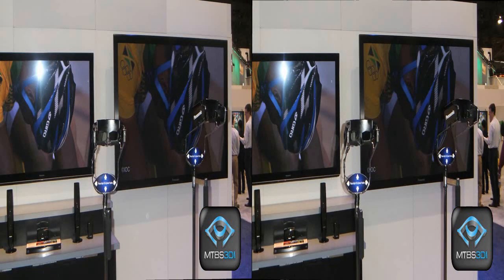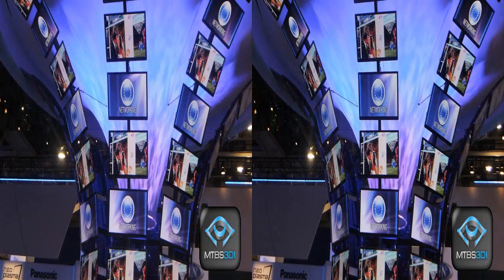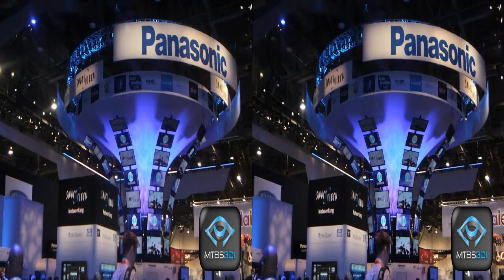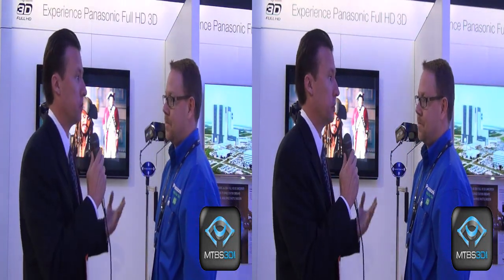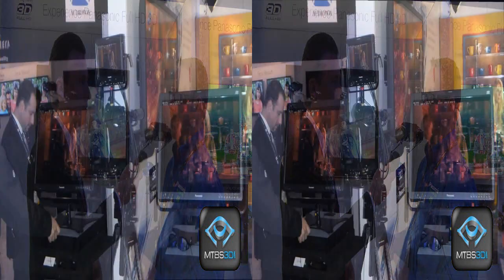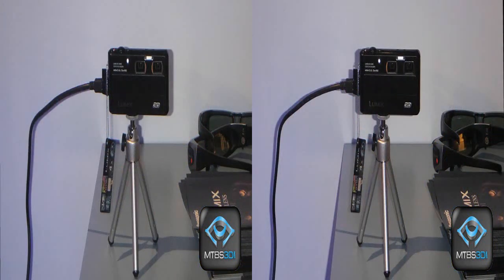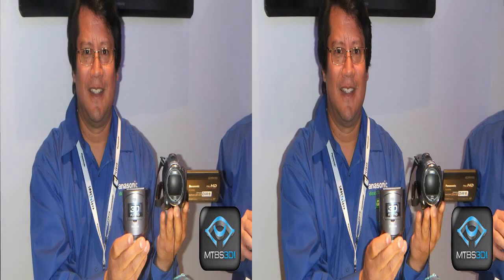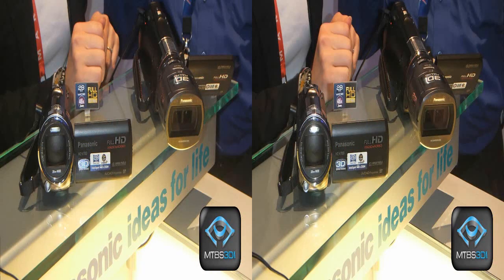MTBS-TV: Interview With Panasonic at CES 2012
Kris Roberts interviews Greg Lee, Product Training Manager for Panasonic at CES 2012.  Greg talks about their latest round of 3D TVs, cameras, and rigs demoed at the show.